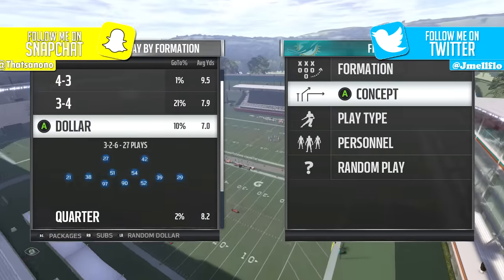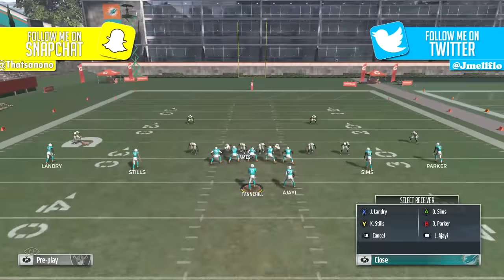Nickle Dbl A Gap Max Protect Nano | Madden 17 Nano Blitz | Nickel Dog 2 | Madden 17 defense Tips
Setup: Base align, shift dline right, crash right and zone out lolb